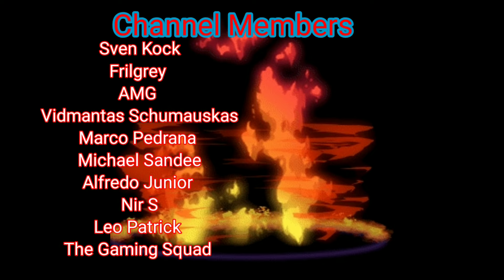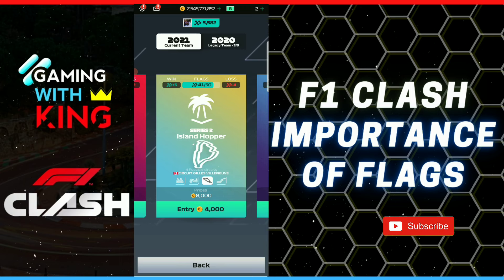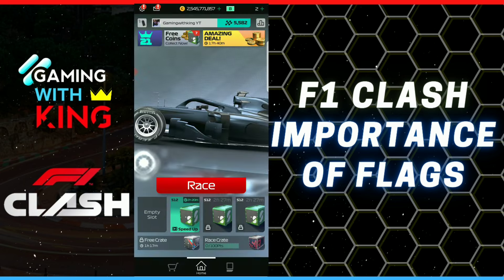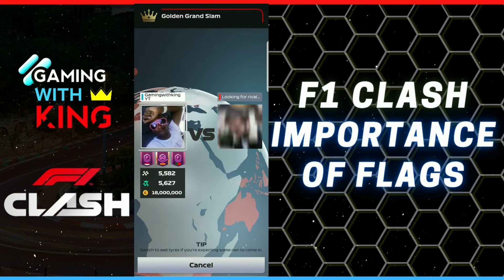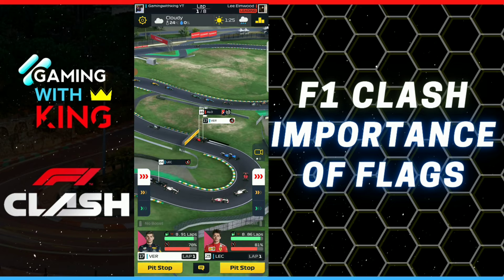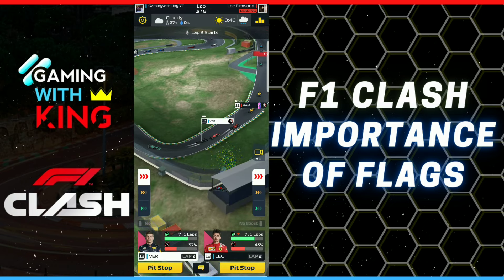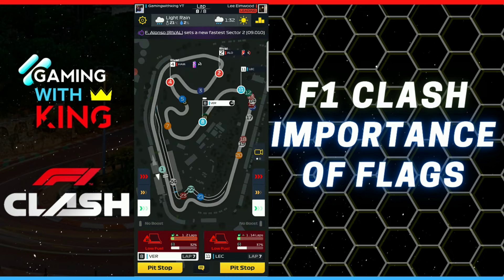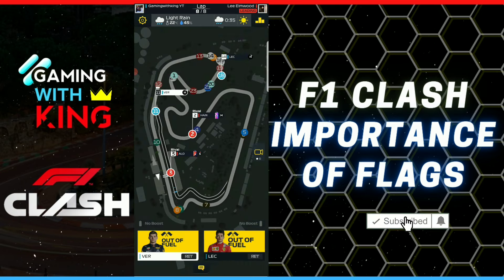F1 Clash| The Importance Of Flags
F1 Clash the importance of flags we take a look in this f1 clash 2021 video on why and how to use your flag count to your advantage we also look at how to use these flags to get easier races check it out.

Thank you to ALBY on discord for all the new channel graphics and thumbnails.

is,f1 multiplayer
is,f1 mobile racing free,f1 2016 mobile game android apk,f1 mobile racing game guardian,f1 mobile racing game apk,f1 mobile gamesf1 2016 mobile game apk,which is the best f1 game,f1 clash,f1 clash 2021